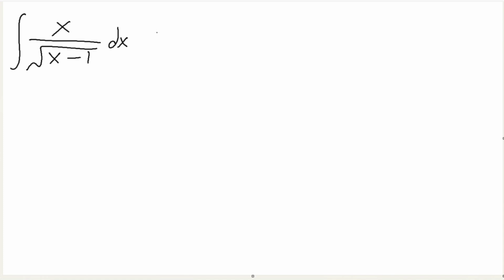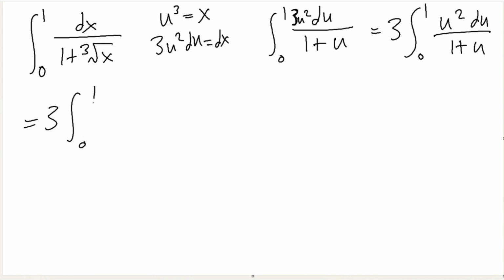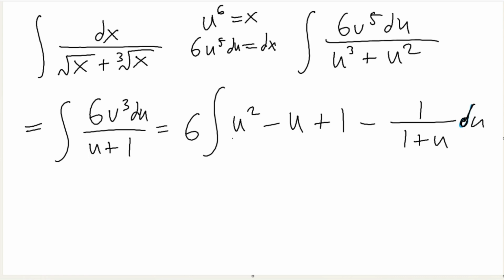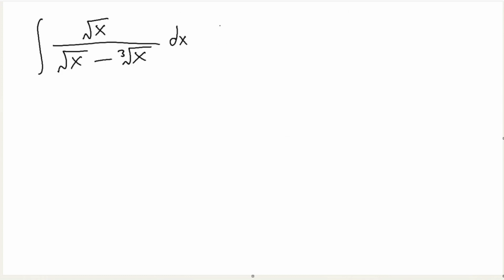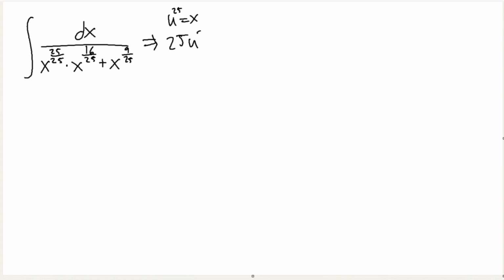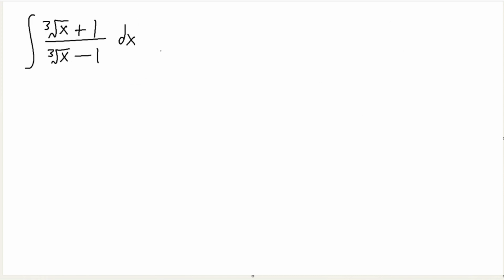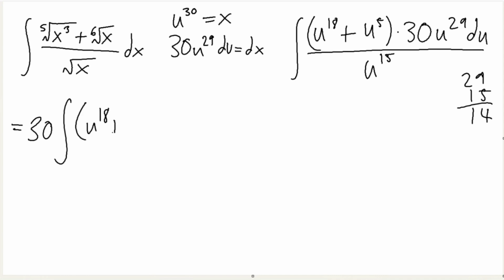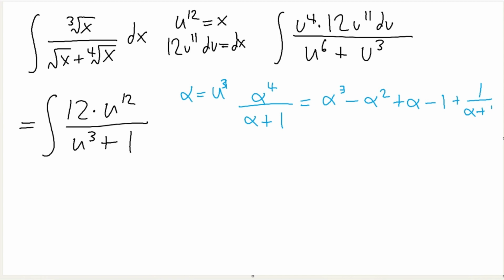Integration Bee Training for Intermediates #9 - Power Substitution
Memorable Timestamp:
0:19 Getting rid of the Radical
1:48 Force Subbing
3:49 Power Sub the Cube Root!!
6:25 Dealing with Relatively Prime Radical Roots
10:09 Avoiding Fractional Power Rule
11:45 More Power Sub with Cube Roots
12:46 More Relatively Prime Radical Roots
16:39 MIT Integration Bee Example
20:50 Don't Conjugate!!
23:37 A Messy Power Substitution
27:14 A Terrible Disgusting Example